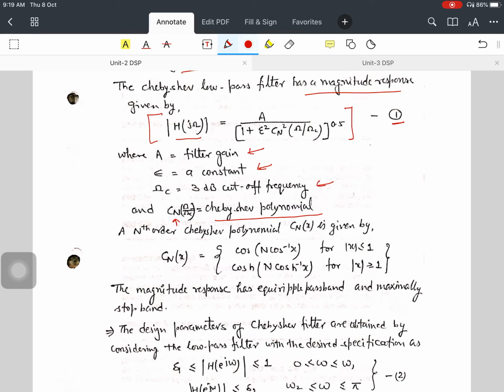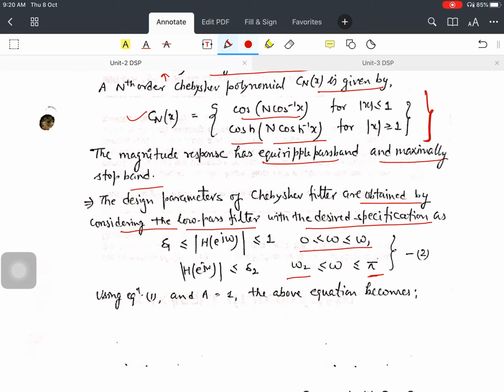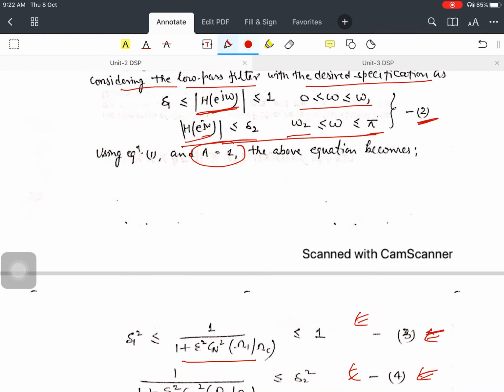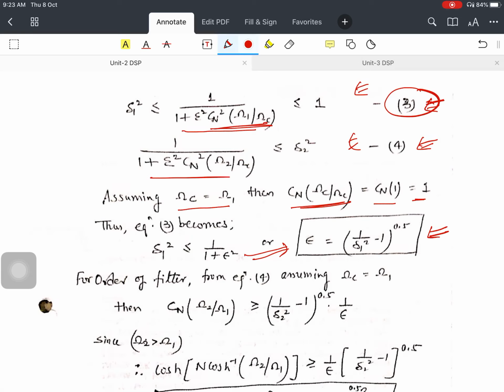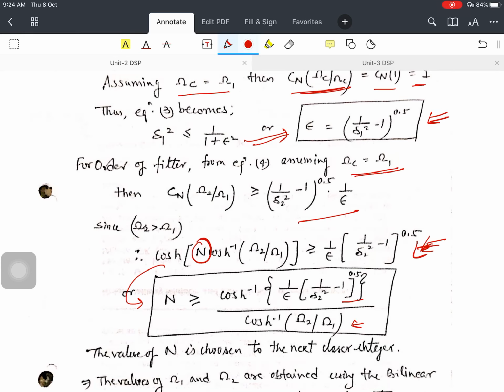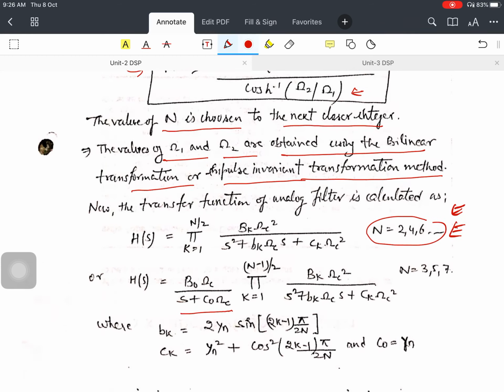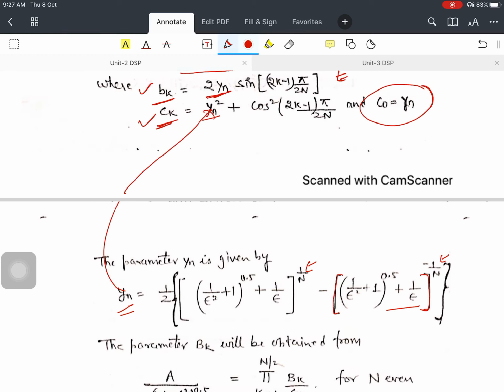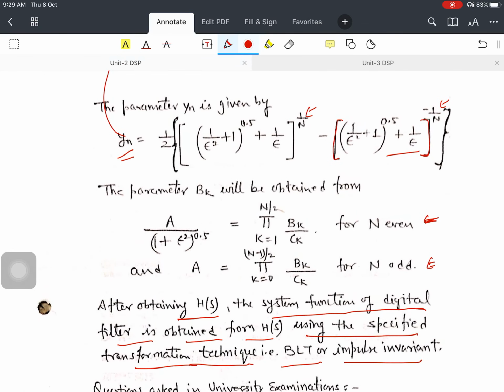Lecture 25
Design of Digital Chebyshev Filters